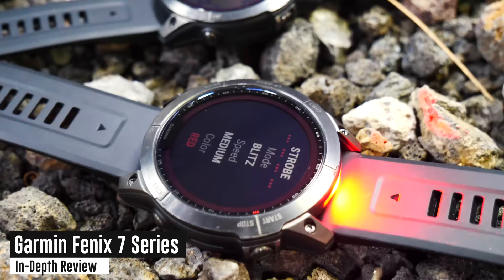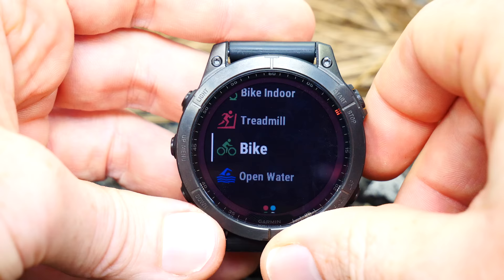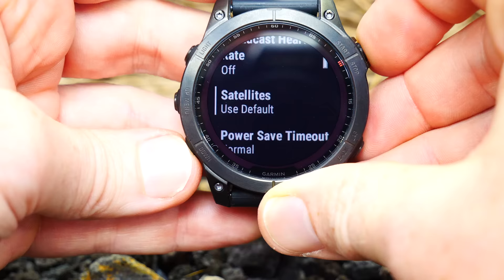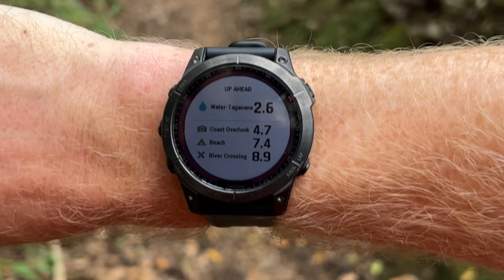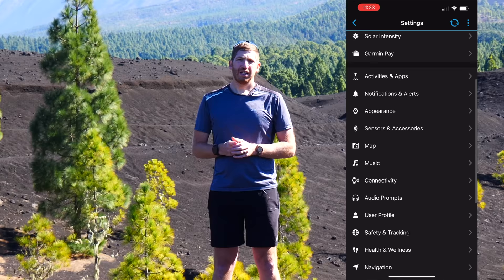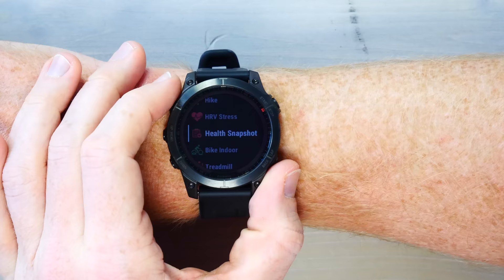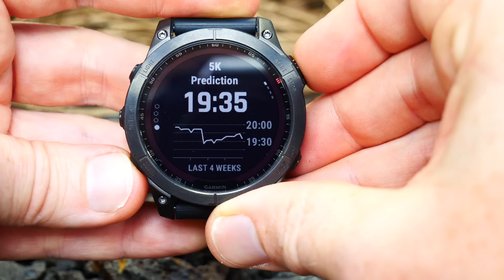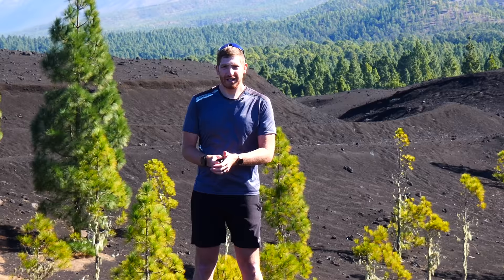Garmin Fenix 7, Solar, and Sapphire In-Depth Review!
Every Fenix 7 new feature examined with real-world testing!

This review is instead focused almost entirely on the Fenix 7 series, which includes the Fenix 7S, 7, and 7X models. These units get a slate of new features (depending on which exact model you choose), including everything from workout stamina tracking to free downloadable TopoActive maps. And the 7X even gets a flashlight, which might sound gimmicky at first, but seriously – it’s mind-bogglingly useful and way more advanced than ‘just a flashlight’. It can flash white and red as you run, matched to your cadence – specific to showing white lights while forward-facing, and red lights rearward facing. Yes, actually switching and matched to each footstep. Or, you can signal for SOS with it when you’re out of ice cream.

But we’ll get into all those details and plenty more throughout this review. I’ve been testing the Fenix 7 for quite some time, and have put in countless hours to figure out what works well…and what still might need some love. This includes all three core models, as well as its Epix sibling. And this includes a wide variety of conditions from riding and running up volcanos, runs in freezing temps, openwater swims, cities to mountain passes, and everything in between. Oceans, forests, deserts, and more.

0:00 Intro and Overview
0:42 Models Explainer
1:43 New Touchscreen
3:05 The Flashlight
4:34 New Multiband GPS
5:54 Up Ahead Navigation
6:46 Map Manager and Downloadable Maps
7:42 Stamina Pacing
8:56 Phone Configuration of Watch
9:50 SkiView Expansion
10:20 Gen4 Garmin ELEVATE
11:13 Health Snapshot & HRV
12:06 New Activity Profiles
12:30 Historical Predictor Trends
13:18 Solar Battery Increases
14:34 Graphical Changes to Interface
15:13 Connect IQ Store on Watch
15:33 Hardware Changes
16:00 Final Thoughts and Recommendations